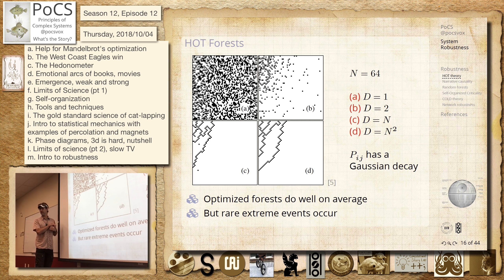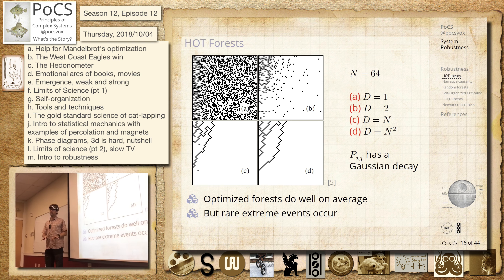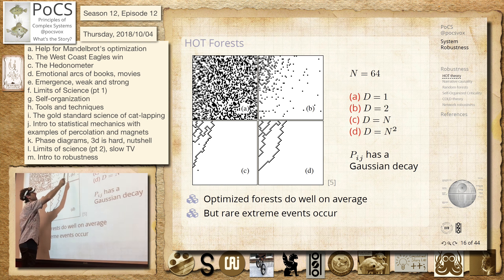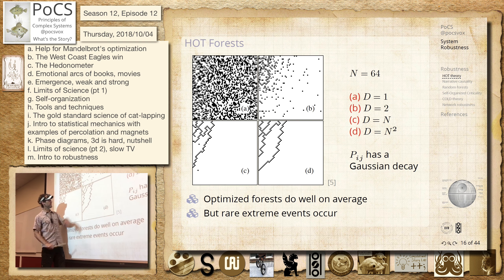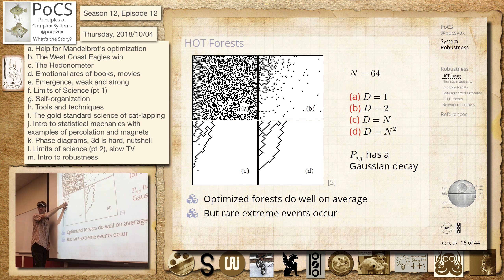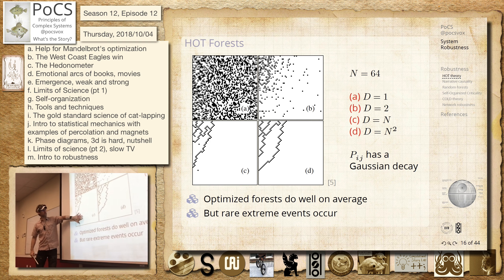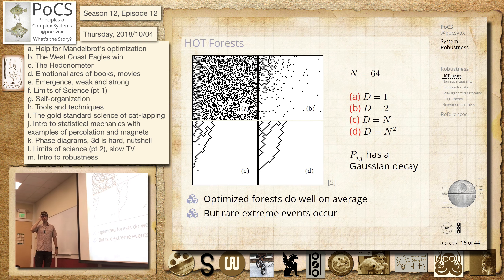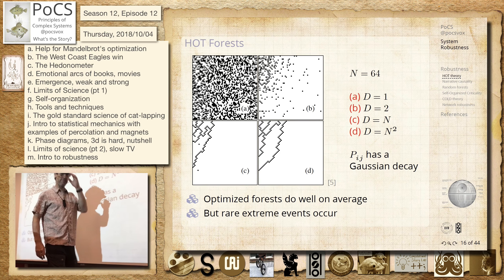S12E12m: Intro to robustness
Season 12, Episode 12m
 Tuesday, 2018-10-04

    Intro to robustness

 Principles of Complex Systems (PoCS), Fall 2018